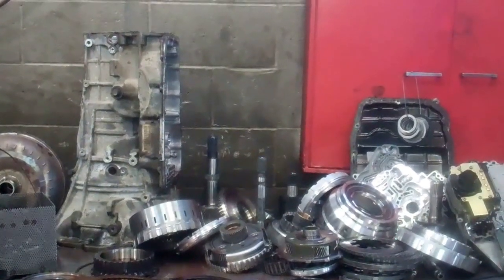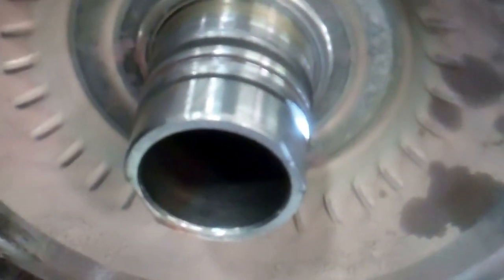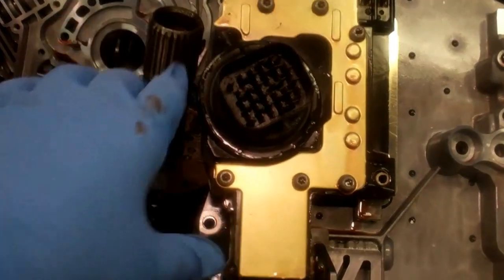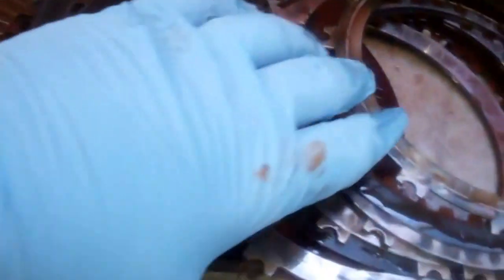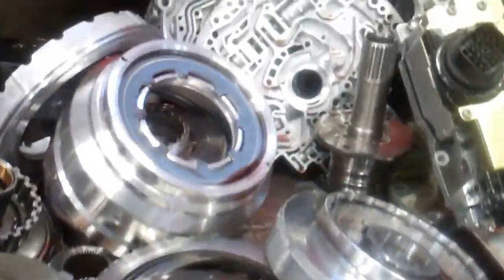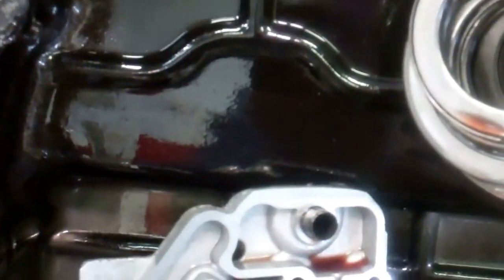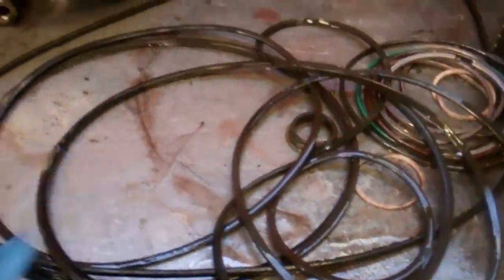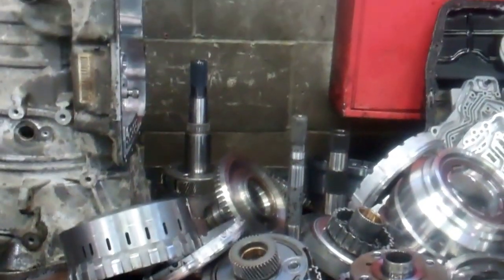Jay Fowler 00 Jeep Show N Tell Inspection